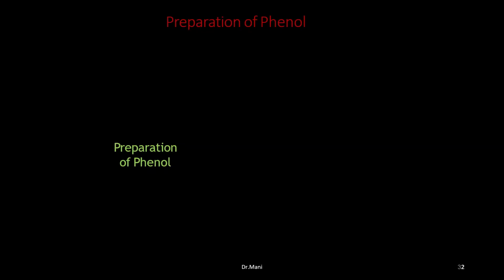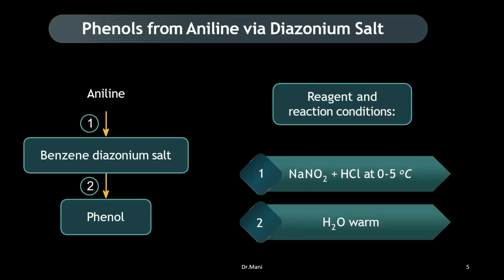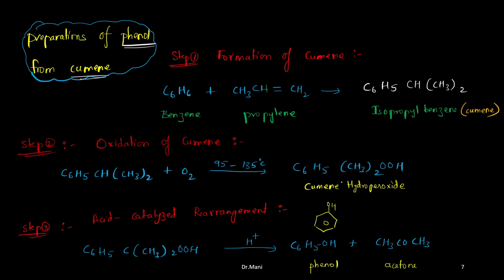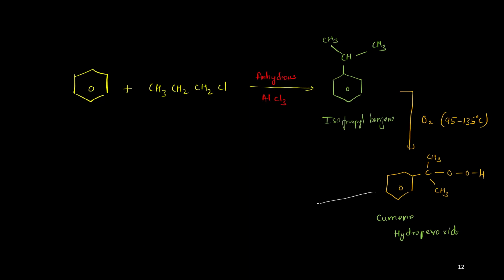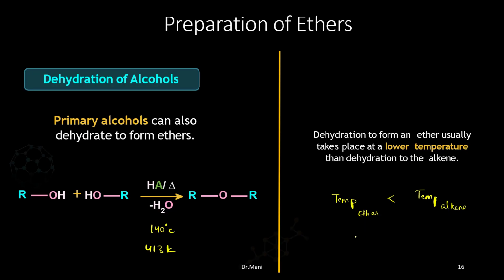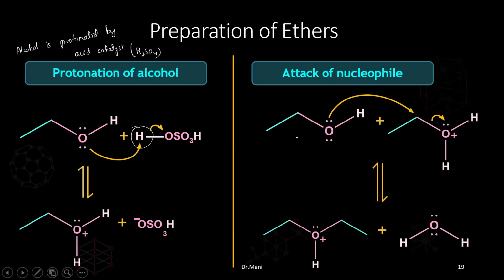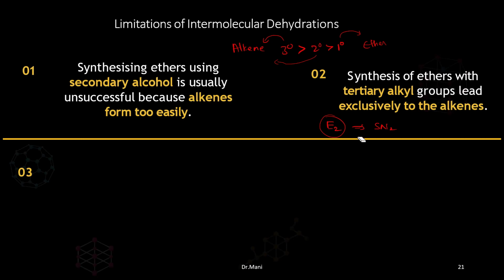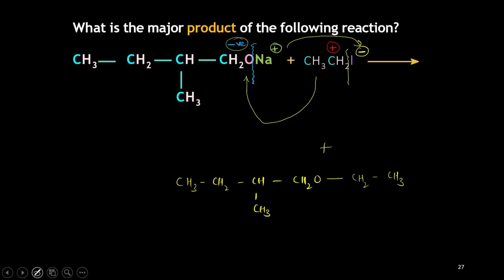Class 12th Organic chemistry - Alcohols, Phenols & Ethers ( Preparation of Phenols)